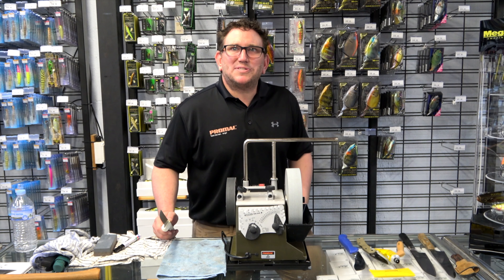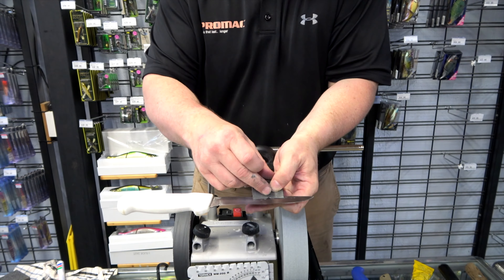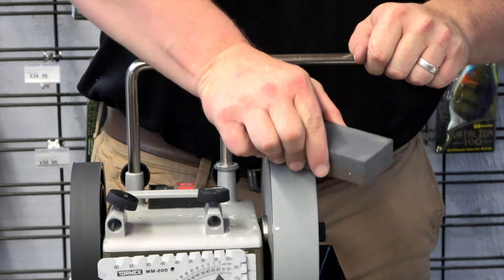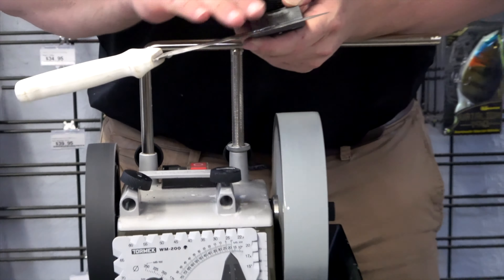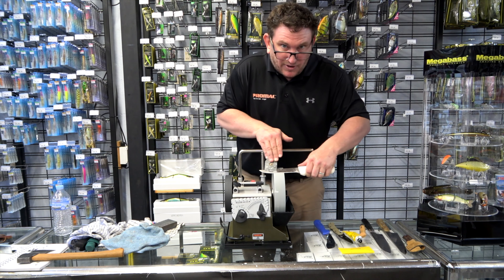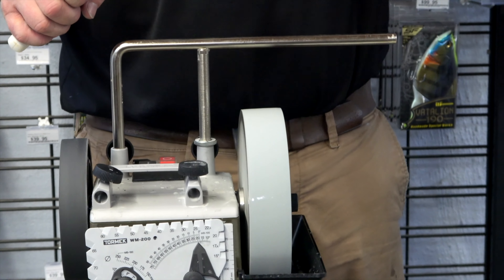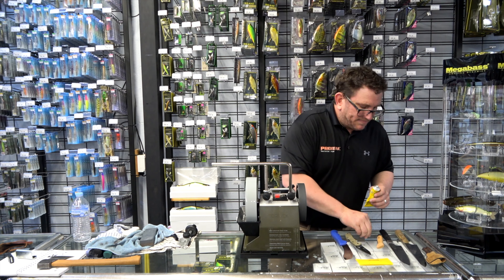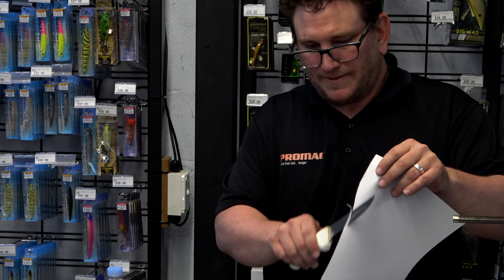How to sharpen a Knife with Tormek tools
Tormek have been manufacturing knife sharpening systems  for almost 50 years, they originate from Sweden and have a 7 year manufacturers warranty..